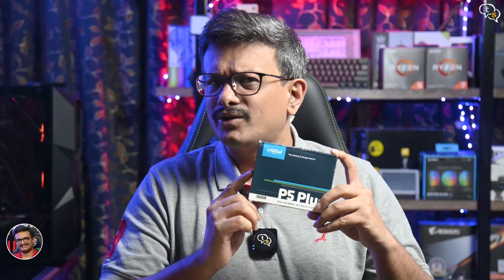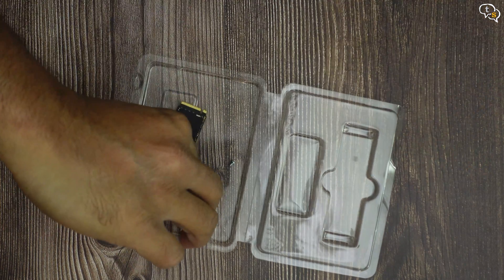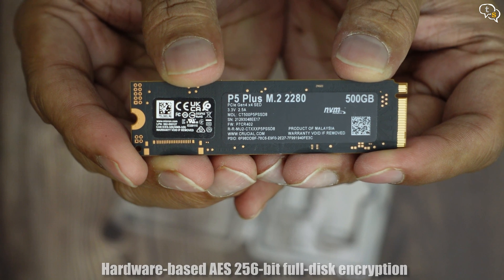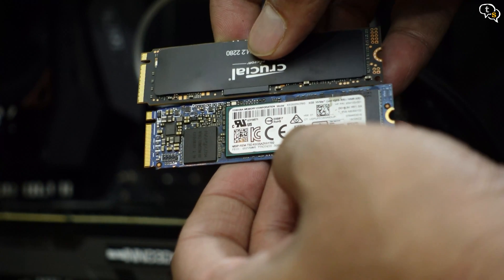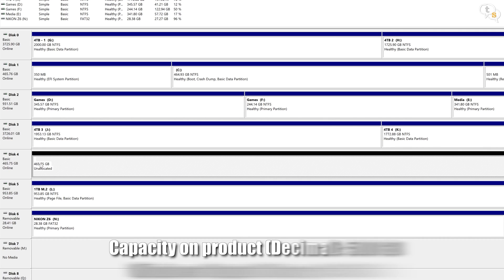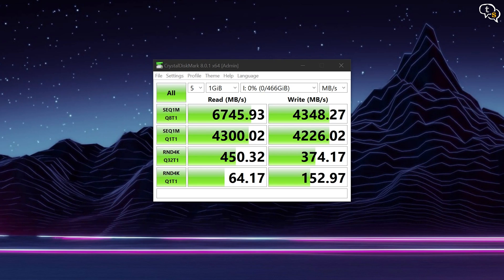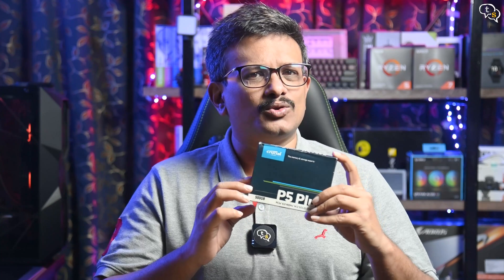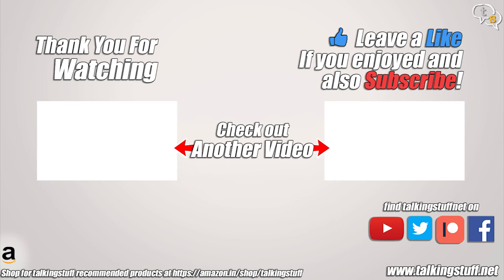Crucial P5 Plus PCIe 4.0 NVMe M.2 SSD | PCIe Gen3 vs Gen4 NVMe SSD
Crucial sent me their new P5 Plus Gen 4 Nvme SSD to try out. All NVMe SSD on my pc at present are gen3, let's see how much of a performance gain we get using PCI-e Gen 4.

Storage is something I always have a need for especially being a Video creator, but if the same could also run faster that’s icing on the cake. I have with me the Crucial P5 Plus M.2 NVMe SSD. This drive is targeted at enthusiast-class users with speeds up to 6600 Mbps. The P5 Plus supports PCIe 4.0 which is the reason it can hit those high transfer speeds.

Crucial P5 Plus Amazon India Links:
500 GB
1 TB
2 TB

Crucial P5 Plus Amazon USA Links:
500 GB
1 TB
2 TB

⏰ Timecodes ⏰